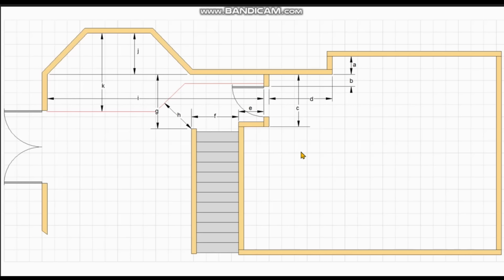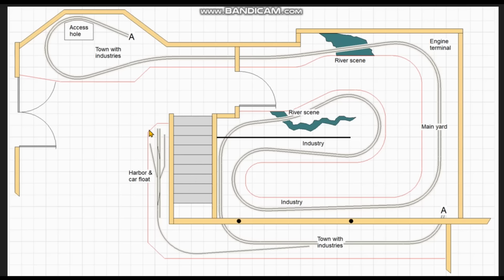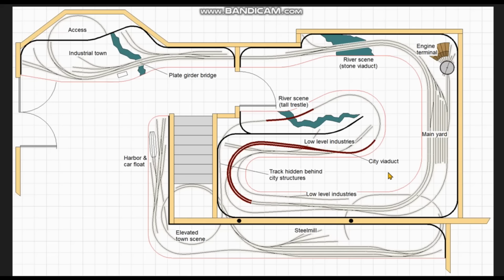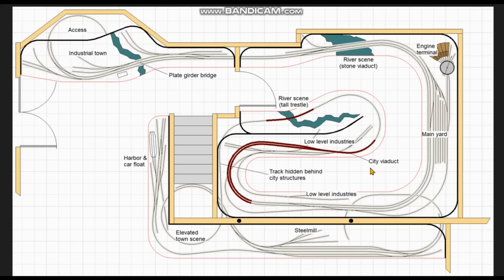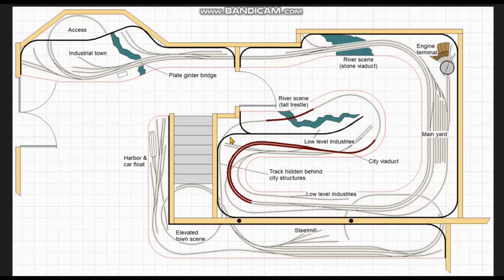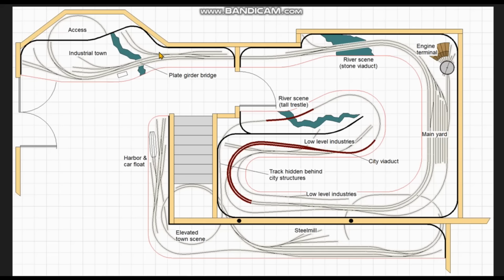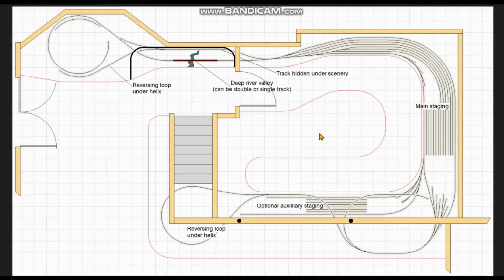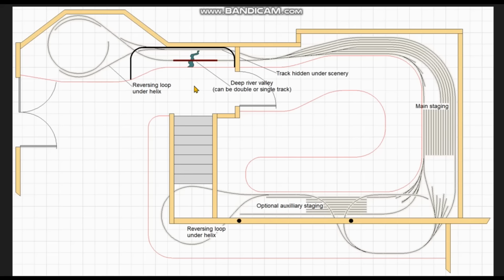A layout design spread through three rooms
Sometimes, the most interesting layout design projects get cancelled before completion because of circumstances outside of everyone's control.  Sometimes, these unfinished projects still contain things worth sharing.